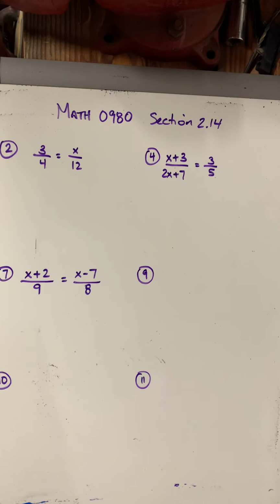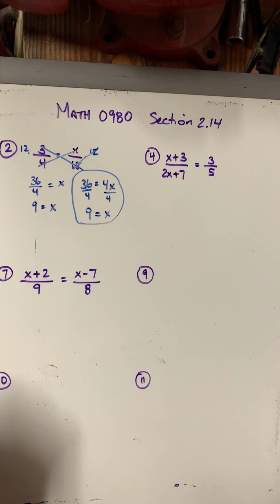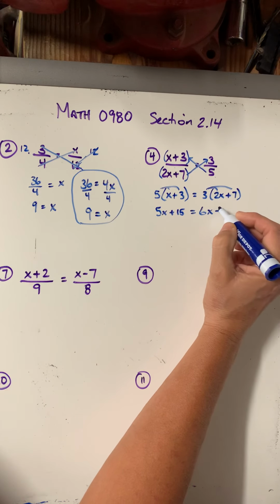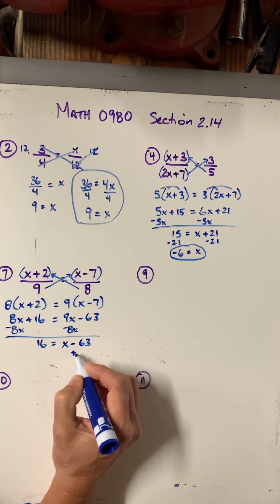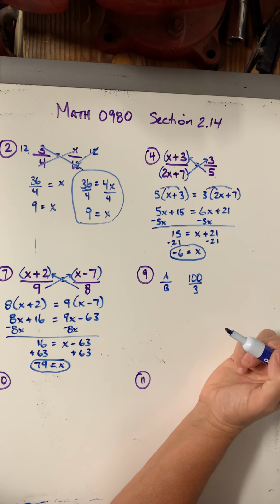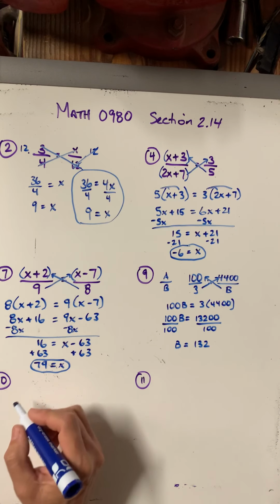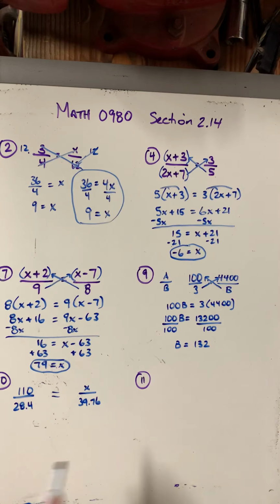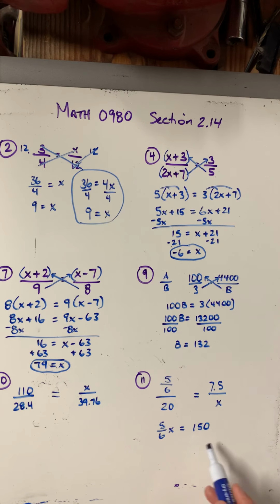Math 0980 Lecture 2.14